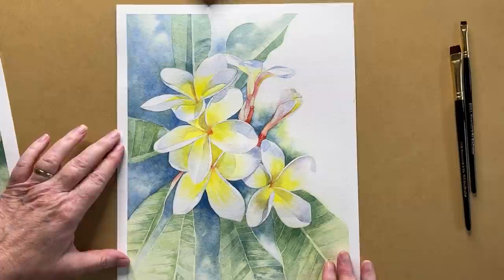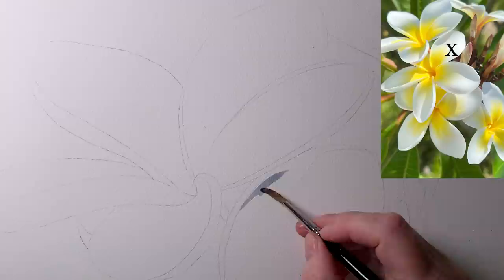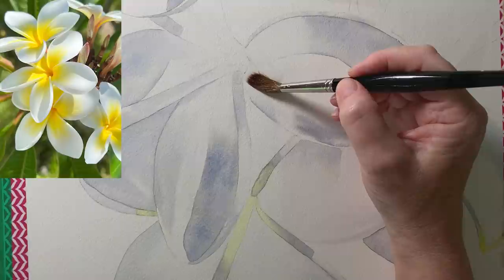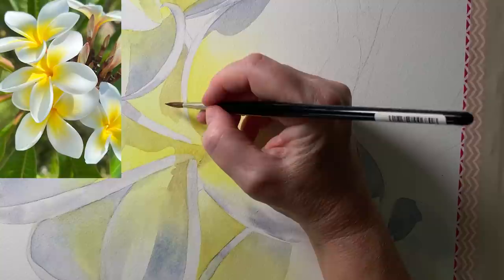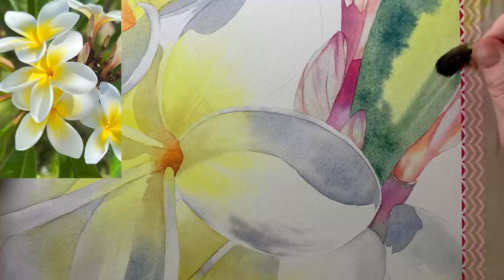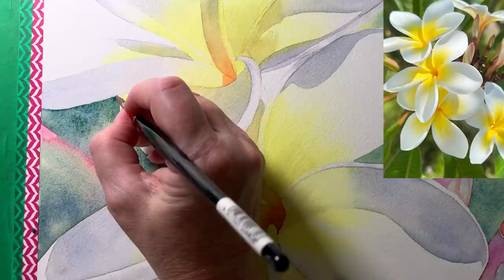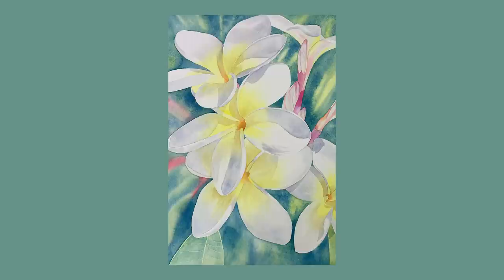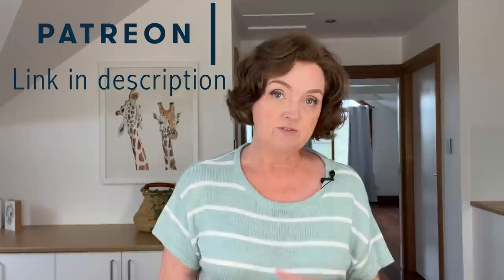Zoom in for impact // Watercolour Frangipani Tutorial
I zoom in for a more dynamic composition and I have some tips for painting backgrounds in watercolour.

My tutorials are full length. They are great for beginners through to experienced painters because I take you step by step through my entire painting process. Line drawings, progress photos and a copy of my completed painting are provided.

The reference photo I used for this painting is my own.

The Rosemary and Co Eradicator brushes that I use in this video